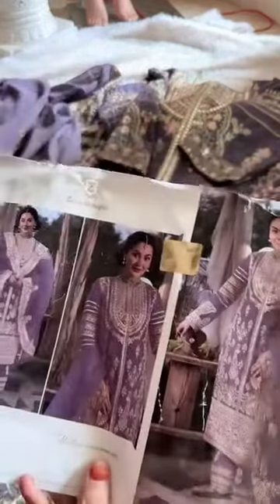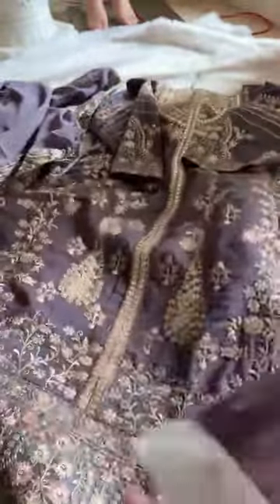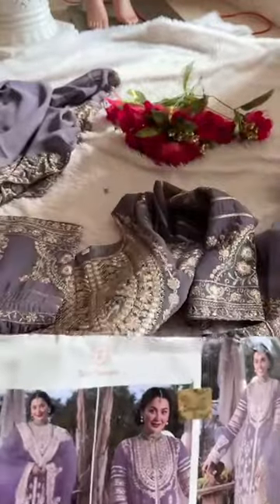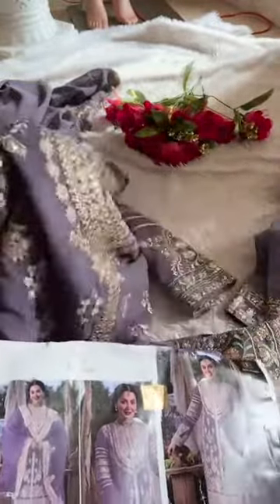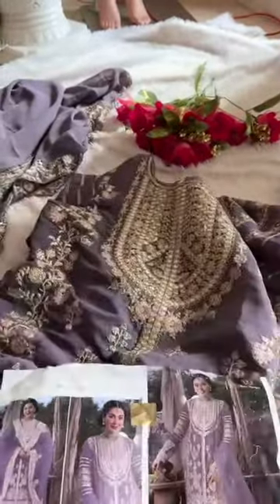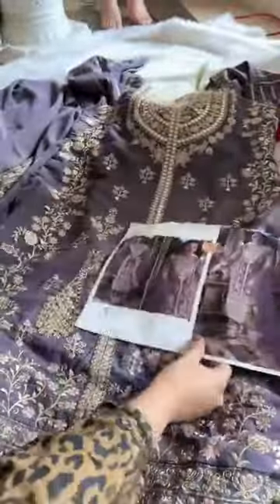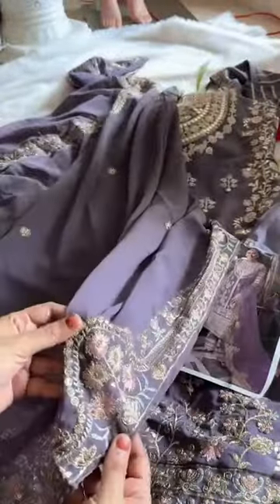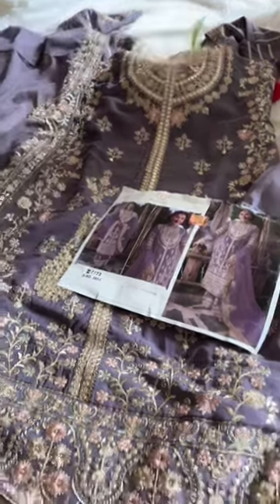ZIAAZ SALWAR SET MATERIAL (2)== WHATSAPP ORDER & ENQUIRY =919597421485==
code  393 semi stitched🩷

Georgette very heavy embroidered sequins work and panni work very beautiful shades semi stitched outfit with full work for sleeves🩷🩷
unstitched santoon inner and bottoms with patch.
Georgette embroidered heavy dupatta 😍

ready stock

CODESUM=1500